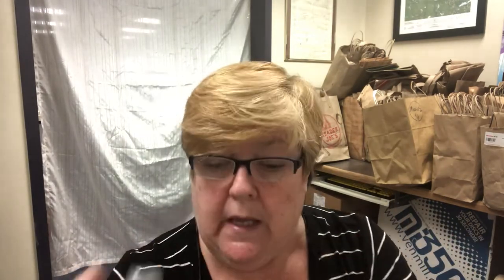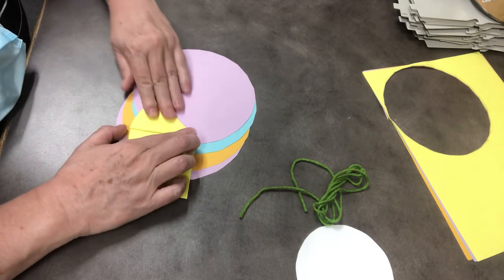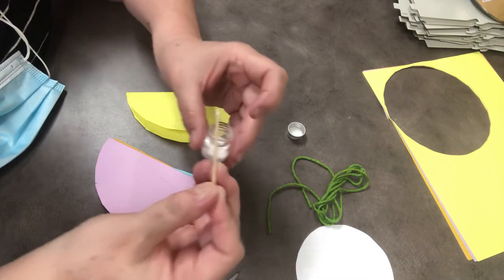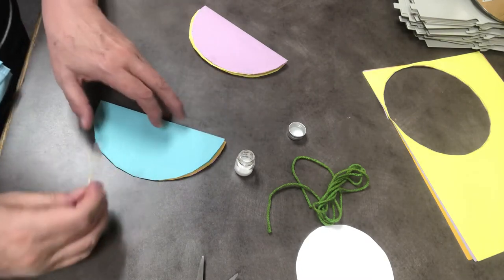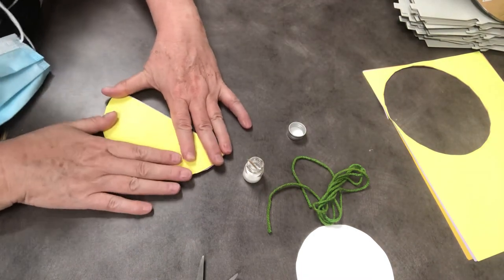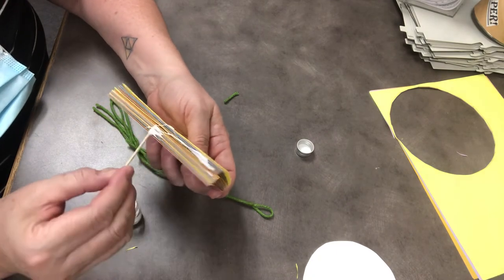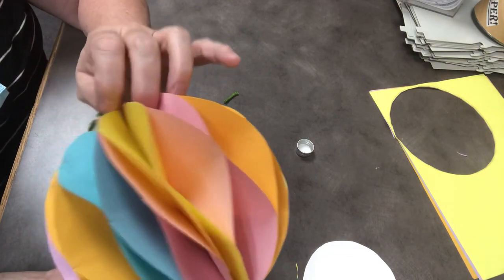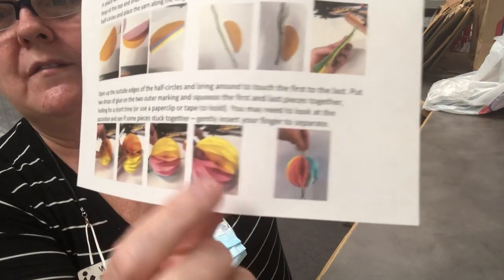Accordion Paper Ball Instructions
Follow step by step instructions to make your own ball decorations!